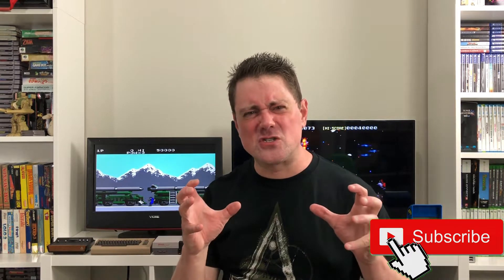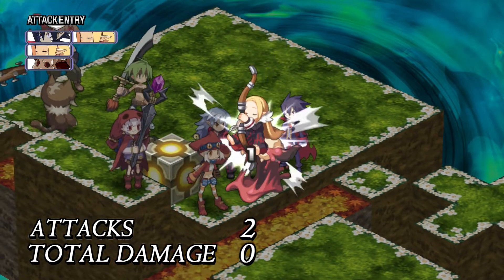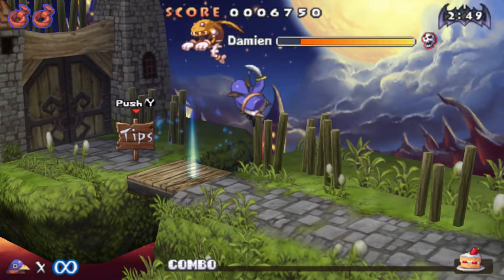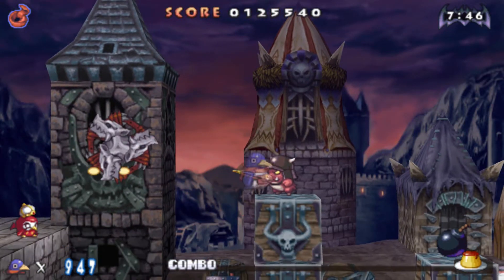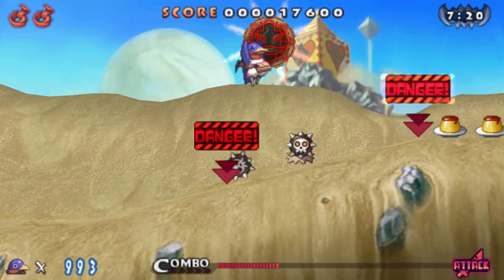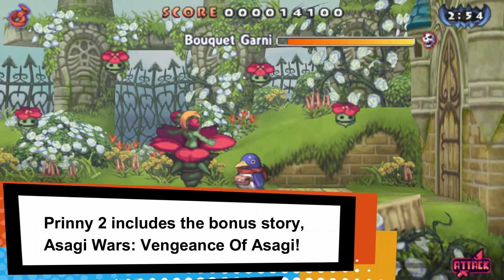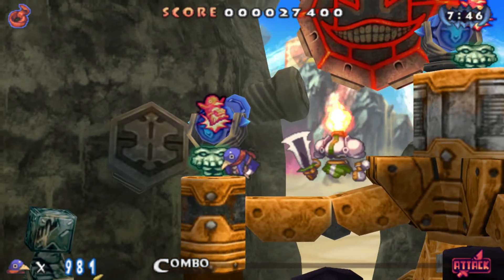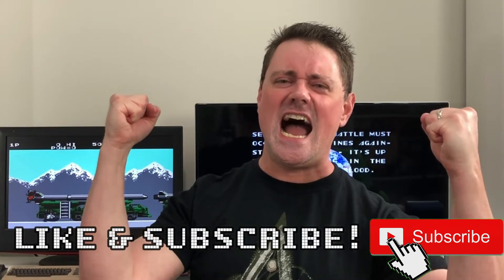Prinny 1 & 2 EXPLODED AND RELOADED - Nintendo Switch Review & Gameplay!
Lets have an early look at Prinny 1 & 2 Exploded & Reloaded for Nintendo Switch! 2 games, 1 price and a guaranteed good time.